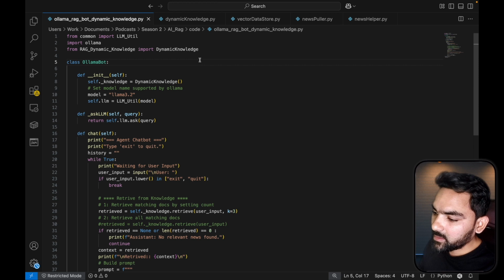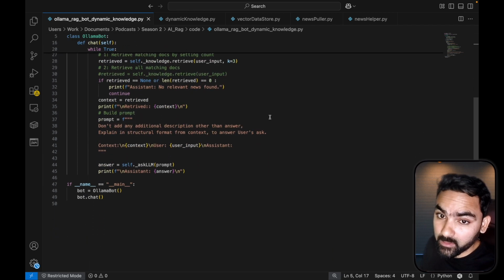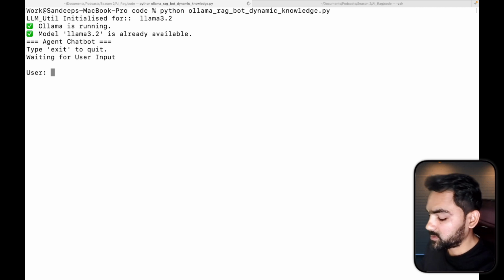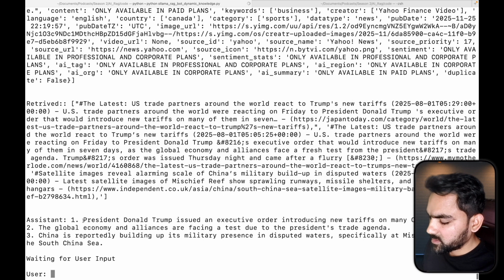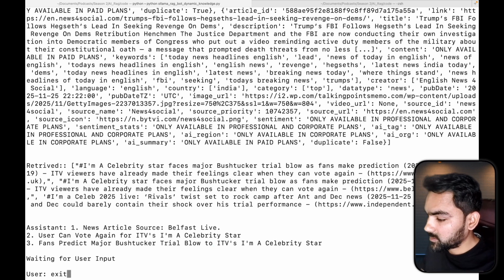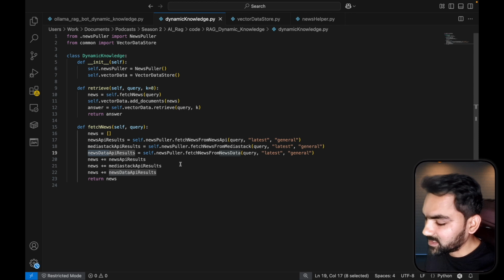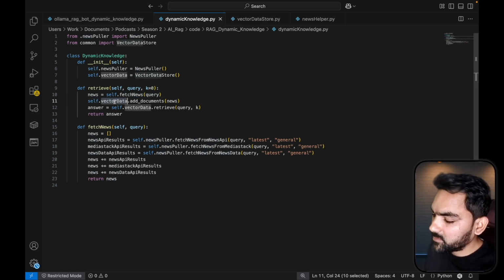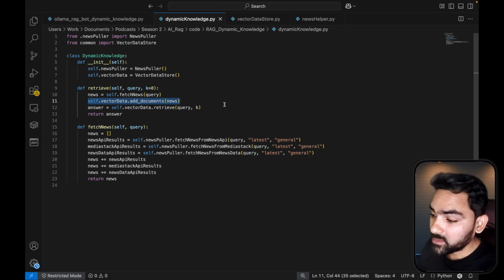AI | RAG | Remote | Beyond the HYPE!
Build a locally running 'RAG' application backed by remote knowledge source as enhanced context to LLM with llama-3.2(ollama) model.